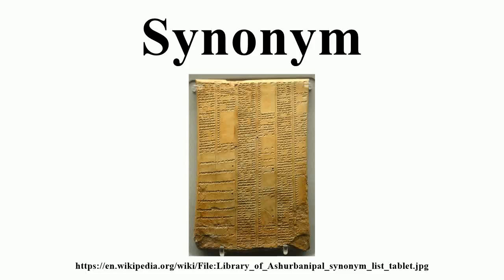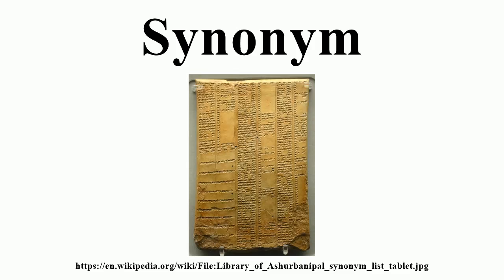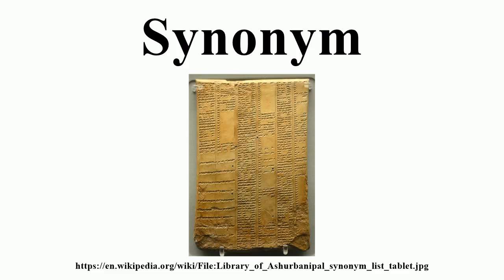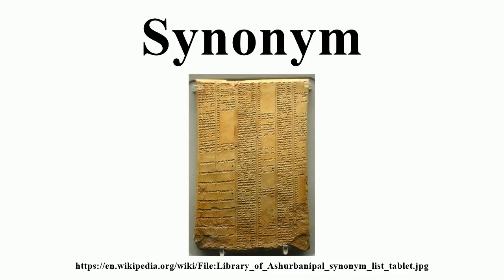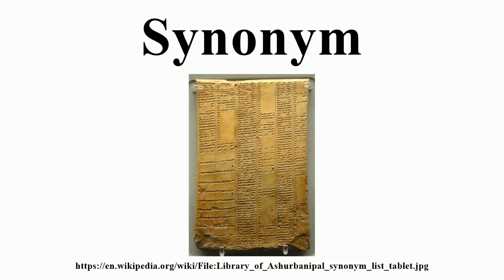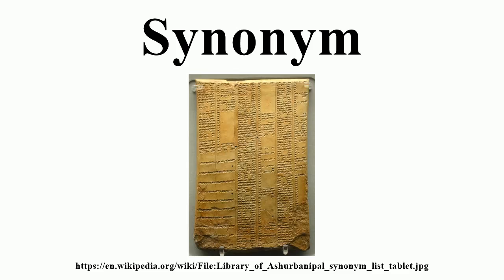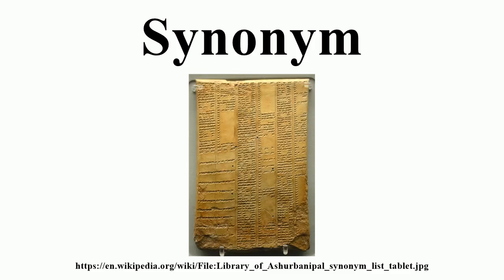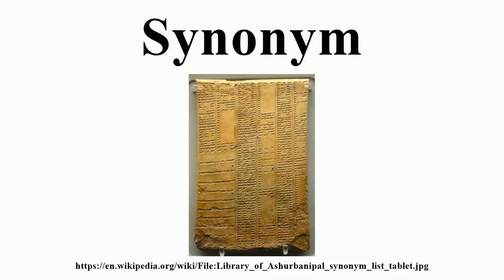Synonym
Image-Copyright-Info
Image-Copyright-Info